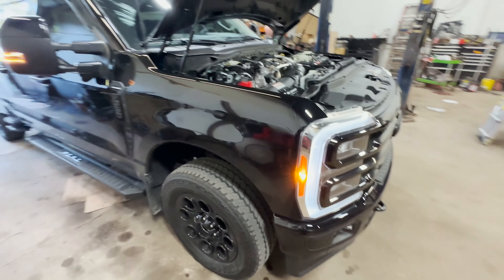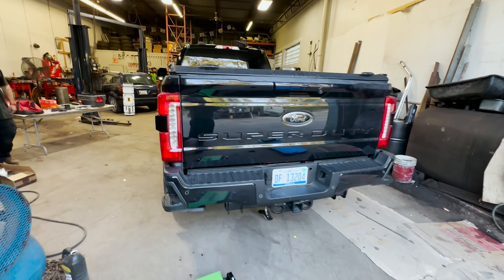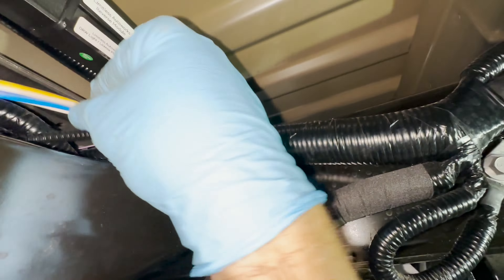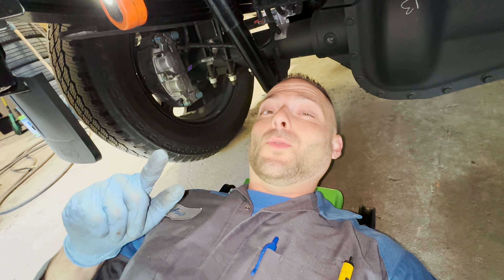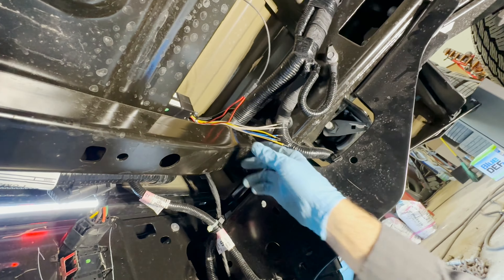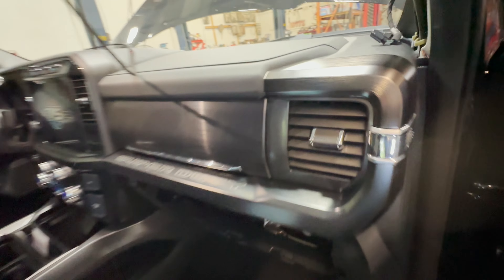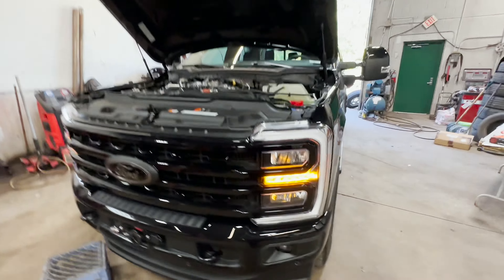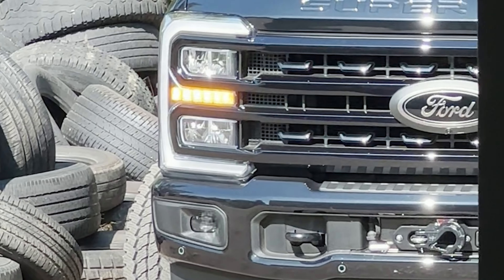does YOUR 2023 do this? OUR does!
Anyone NEEDING lighting strobed, flashed or what ever the hell you want, need to look NO further. and order the BEST equipment for ALL new Ford trucks. You have LED's, lets flash em! THANKS so much everyone for watching each weeks episode, means a lot. Let me know below friends & tell me what you all think! Remember to LIKE - COMMENT - SUB - SHARE

BUY S&S products here
ask for Tim good people over there!!

BUY H&S Motorsport Products here
Tell Zane PTT sent you

BUY SCT products here
TELL em PTT sent ya!

BUY Pusher Intakes here
--- ask for Jacob he is great!

USE STORE CODE pttwarod-20